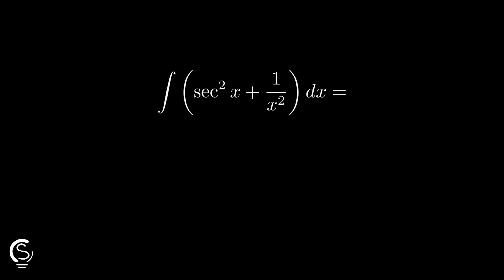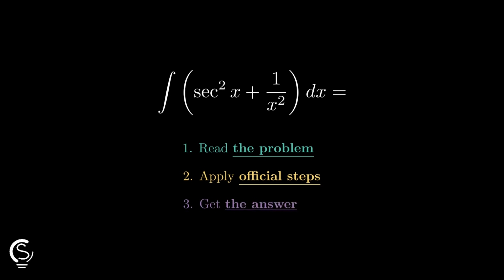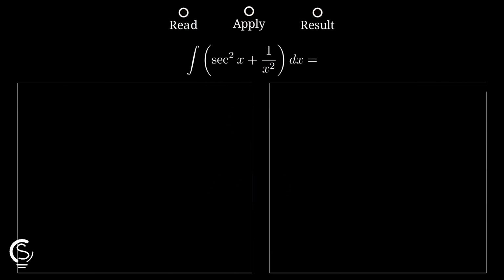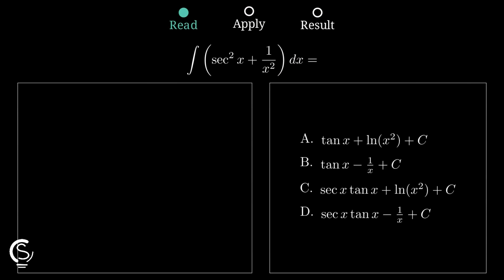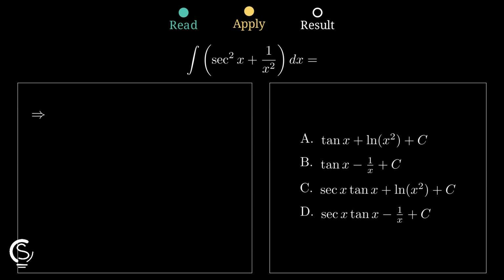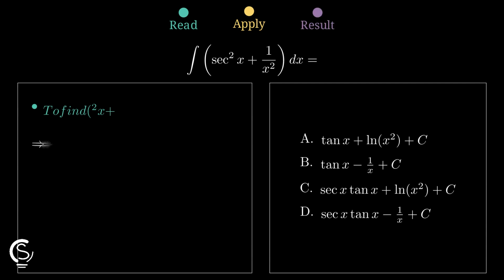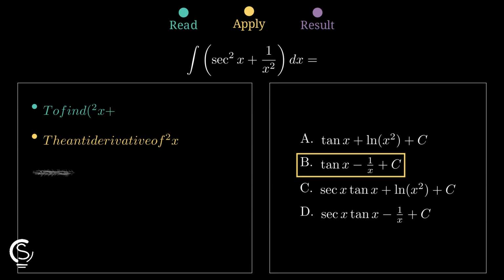2025 AP Calc AB MCQ Question 13 - Antiderivatives and Power Rule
Detailed step-by-step solution for the 2025 AP Calculus AB MCQ Question 13 focusing on Antiderivatives and Power Rule. This video explains how to evaluate the indefinite integral of (sec^2 x + 1/x^2) dx. We break down the integration term-by-term, identifying the antiderivative of sec^2 x as tan x and applying the power rule for integration to x^-2 to find -1/x, resulting in the final answer tan x - 1/x + C. Want more AP practice?